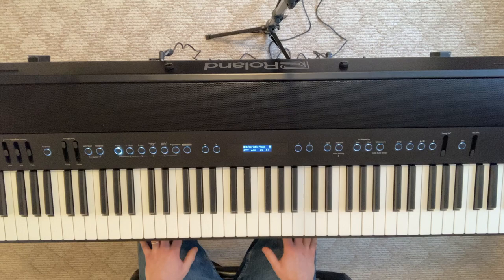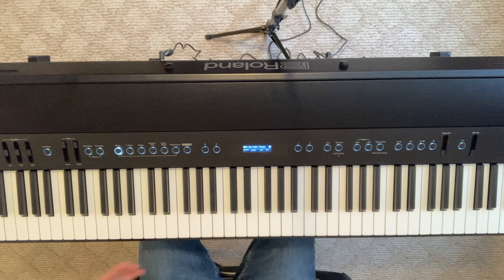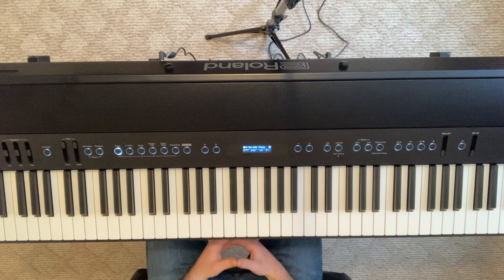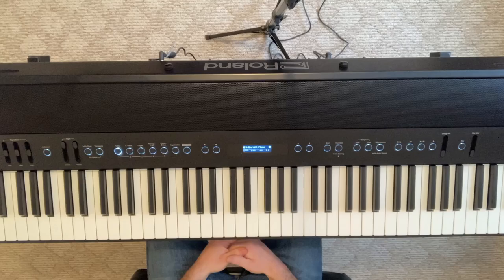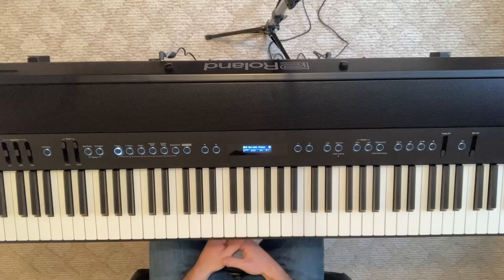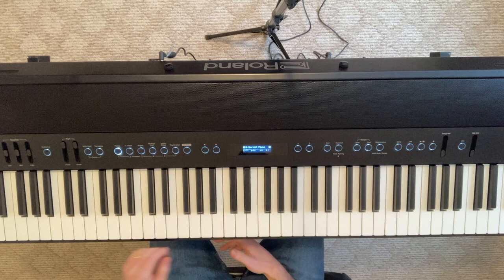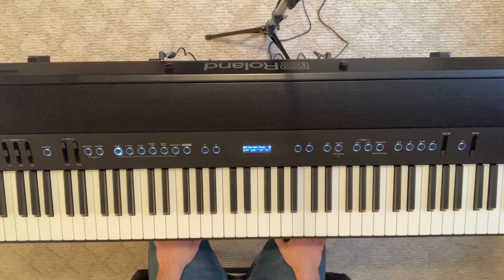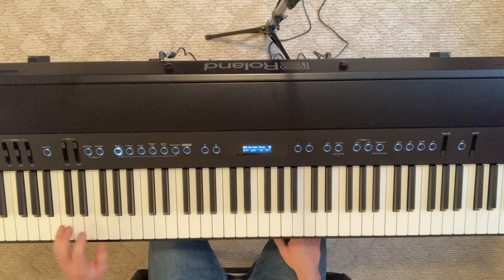Professor Longhair Rhumba Groove - New Orleans Piano Tutorial (Harrison Moss Music)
In this tutorial, I breakdown a Rhumba LH (left hand) pattern from the legendary Professor Longhair (aka Fess), provide 4 options to add variety to it, and detail how to add the RH. This LH pattern has a Caribbean feel and is a signature of Fess' style.

RECOMMENDED LISTENING
Fess uses this LH pattern (and variations of it) in the songs below. Remember, there's no substitute for regular listening.

FORM
This tutorial uses a 12-bar blues in the key of C major. It includes:
4 bars C | 2 bars F
2 bars C | 2 bars G
1 bar C | 1 bar G

CHAPTERS
00:00 Intro
01:06 Listen!
02:18 Tap out the rhythm
03:27 Basic LH rhumba pattern
05:20 Dynamics
06:05 Add the RH
08:20 Sample Chord Voicings
09:02 Vary the LH
09:16 Minor 3rd Up Slides (Dr. John style)
10:39 Add Octaves (Fess style)
11:45 Use Other Notes or Rearrange Them
13:29 Anticipate Beat 1 (Jelly Roll Morton style)
14:49 Recap

SHEET MUSIC
I learn everything by ear so do not have sheet music. I’m happy to help.

FEEDBACK
If you like these tutorials or have any feedback, let me know! I may do more in the future.